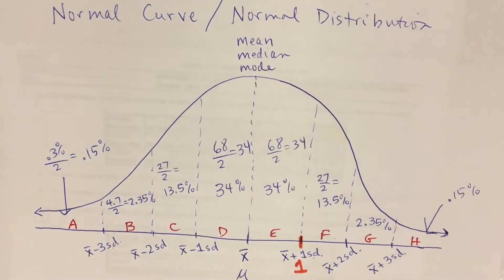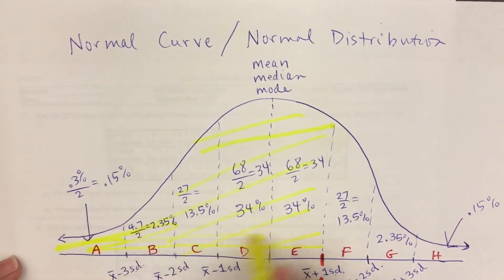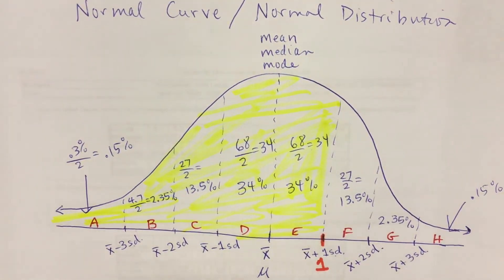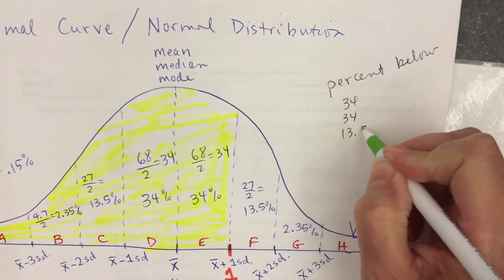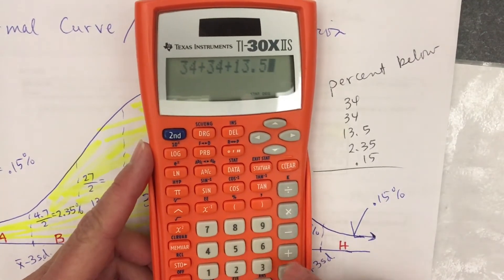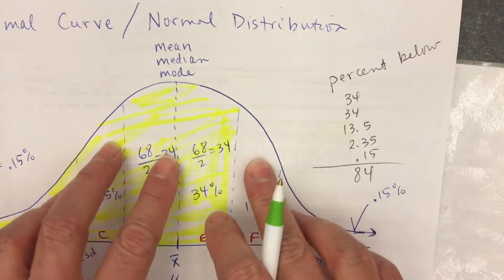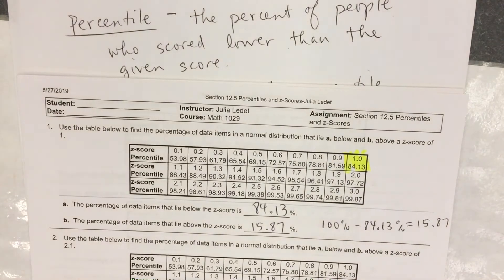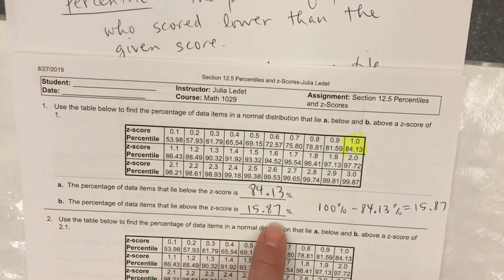Section 12.5 Video 4 the difference between Sections 12.4 and 12.5 Part 2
A video with remarks comparing using the 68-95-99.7% Rule vs. a percentile table.  This video is a continuation of Video 3.